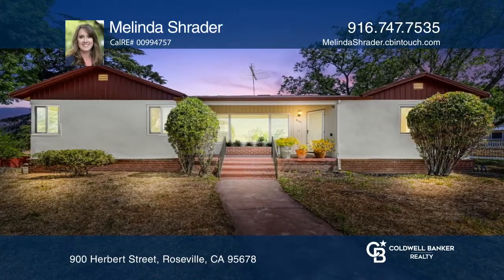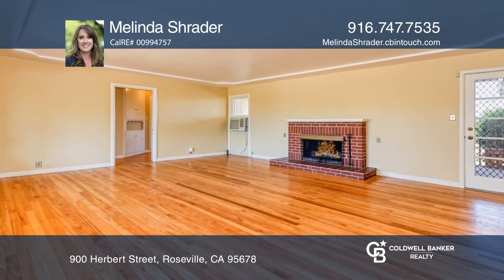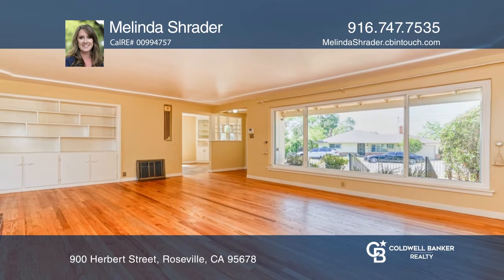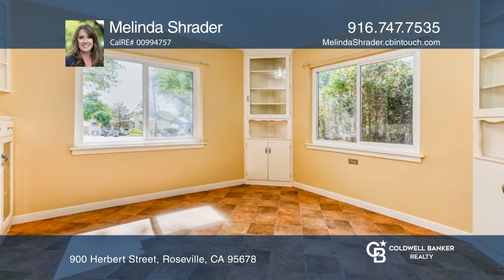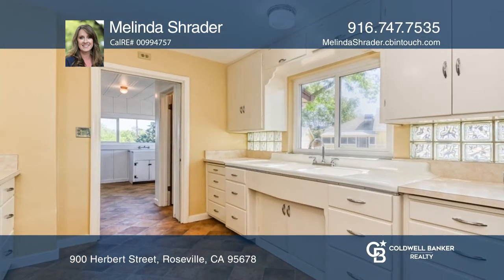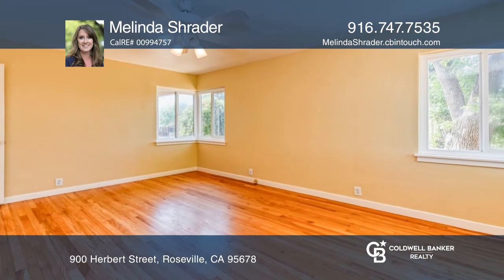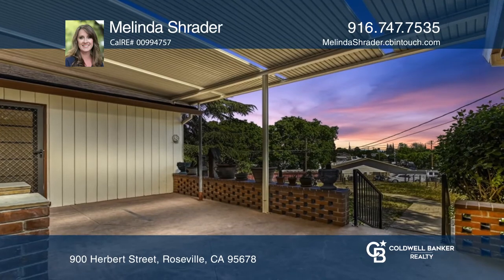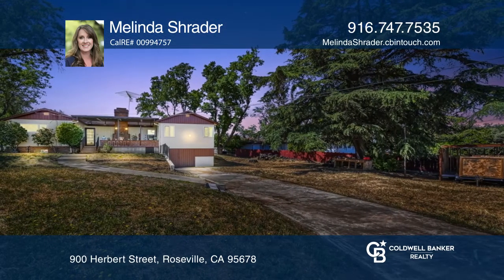900 Herbert Street Roseville, CA | ColdwellBankerHomes.com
900 Herbert Street, Roseville, CA

HONEY, STOP THE CAR! You will be so impressed by this home on a large one third acre lot you won’t want to miss it. The home is an absolute gem and has loads of character. The interior is very spacious and has a contemporary feel with the impressive room sizes and newer dual pane, picturesque window